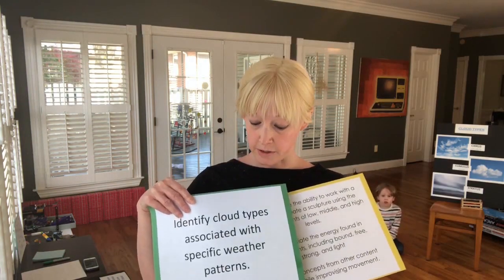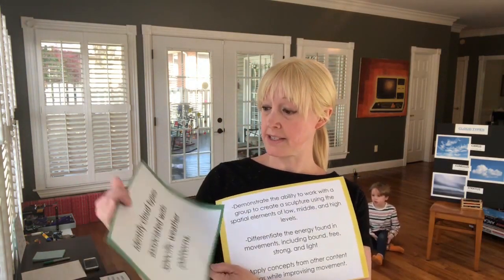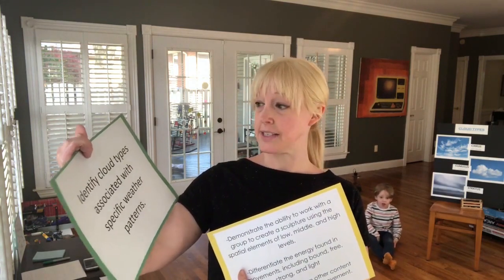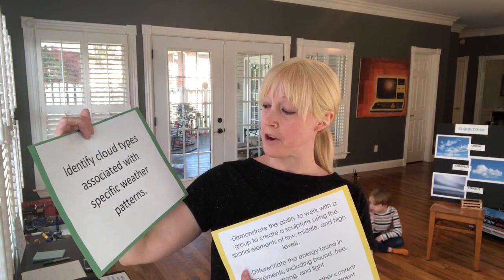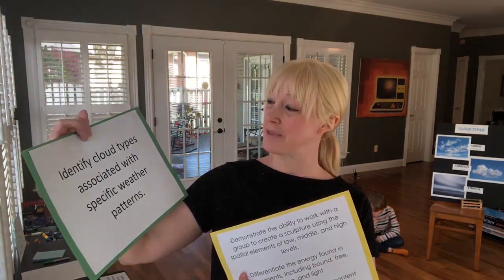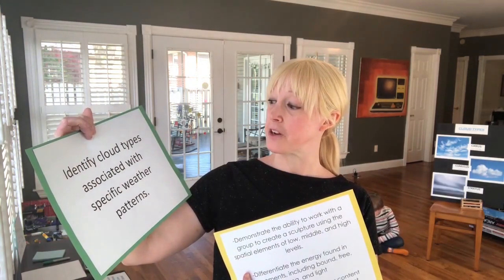Cloud Dancing with Cathy Curry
The NAAEC’s focus has shifted to virtual and online learning for the spring and summer. We have commissioned several local teaching artists to create a series of video lessons focusing on a variety of artistic disciplines. Cathy Curry is the Director of Outreach and Education for Huntsville Ballet.
Ms. Curry was Director of Dance and founded the Academy Dance Companies at the Academy for Academics and Arts, the K-8 arts magnet school in Huntsville.

She leads professional development sessions on arts integration across the area and has been selected by Alabama Alliance for Arts to lead sessions for teachers across the state at their annual workshops. Ms. Curry’s Discover Dance programming has twice led her to be nominated for Alabama Alliance for Arts Education’s Impact Award.